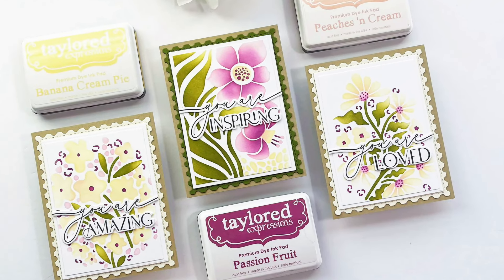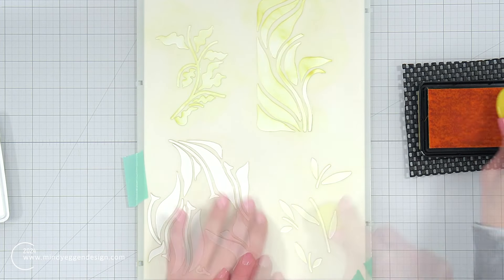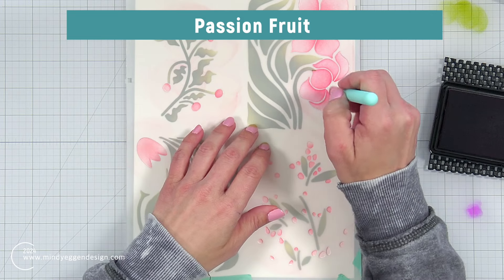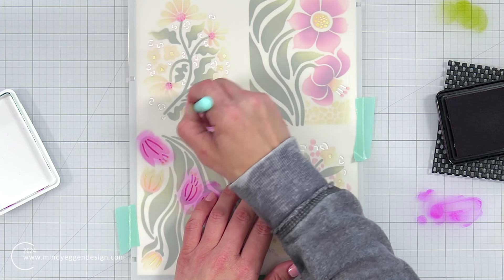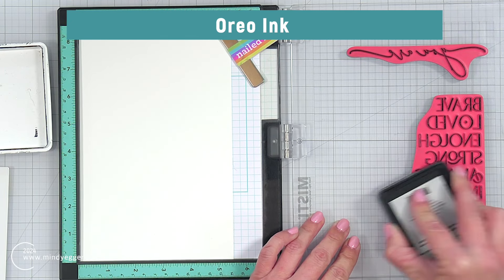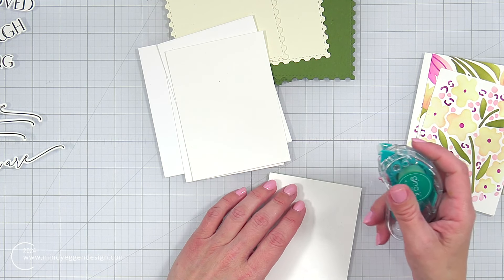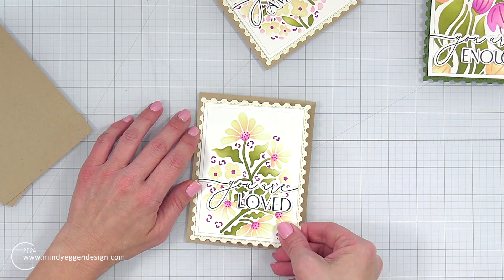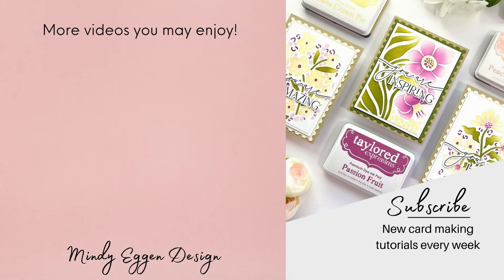Quick & Easy Cards For All Occasions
Quickly creating all occasion cards. Expand for more details.

AMAZON STORE